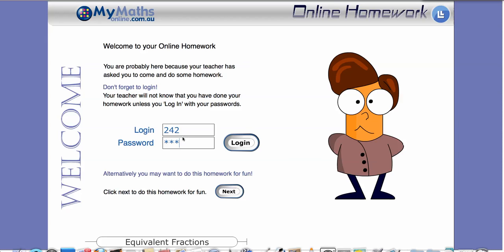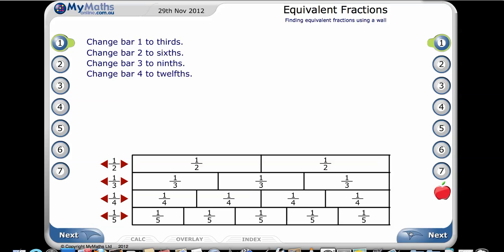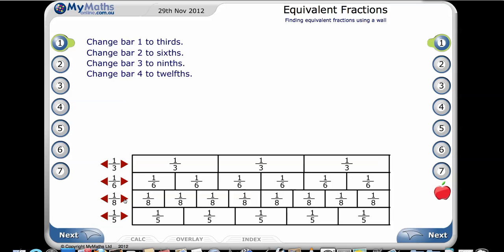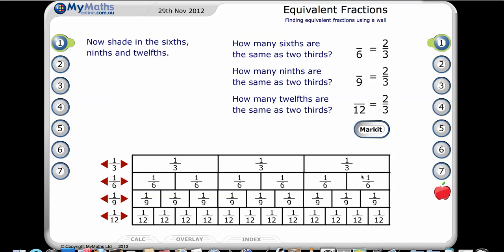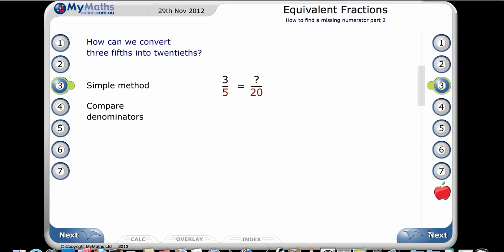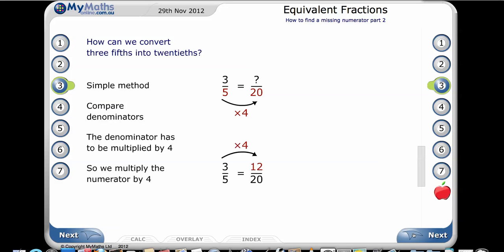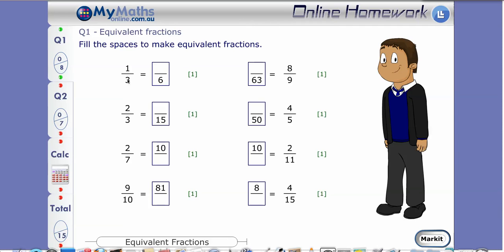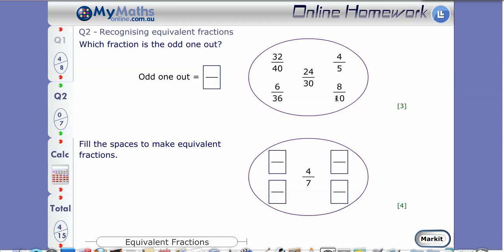Fractions - My Mathsonline